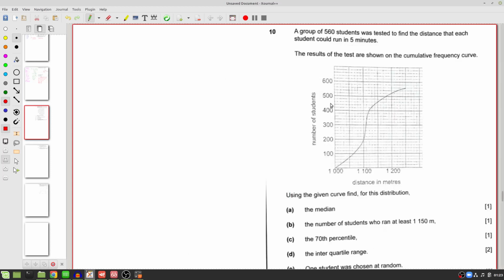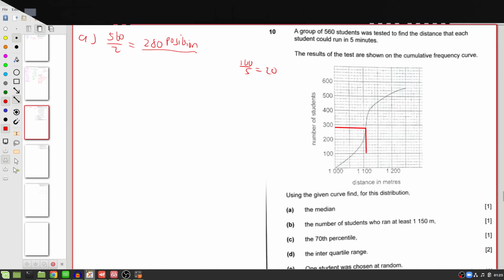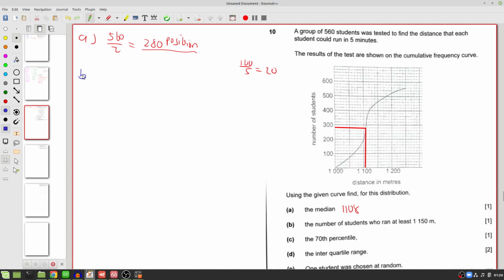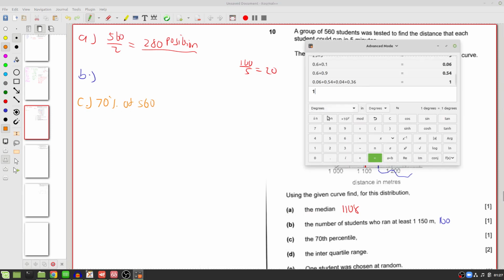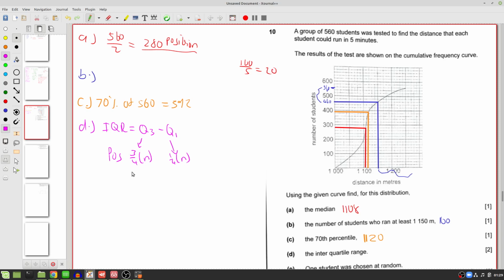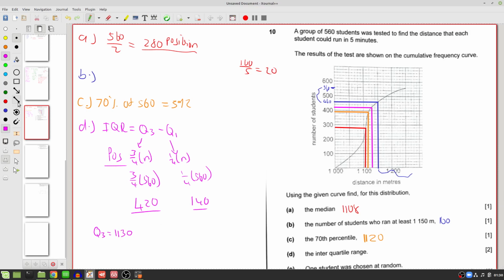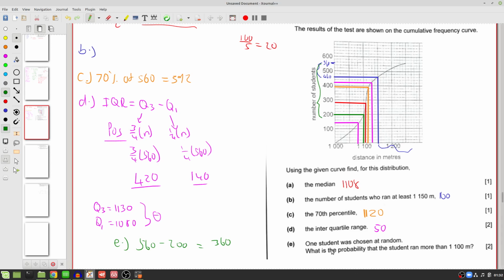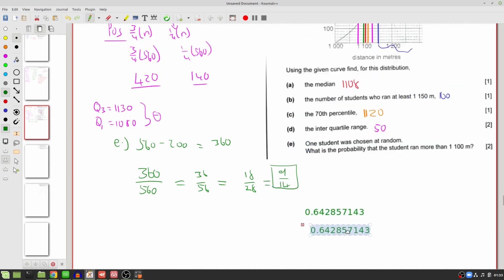NSSCH 2012 Paper 1 - Question 10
Statistics - Cumulative Frequency Curve (Ogive)